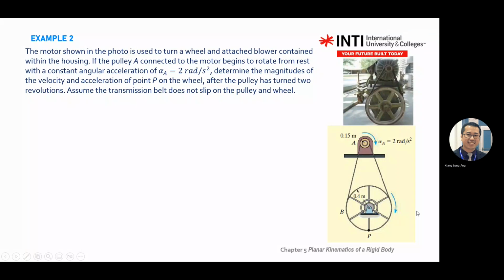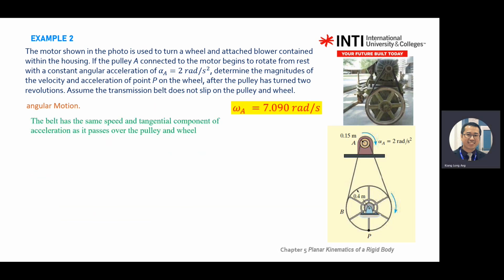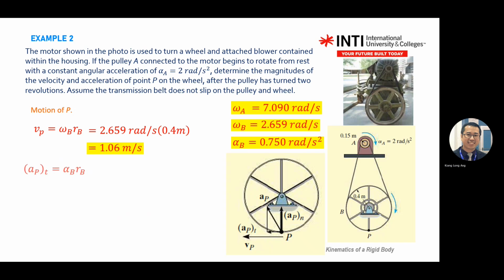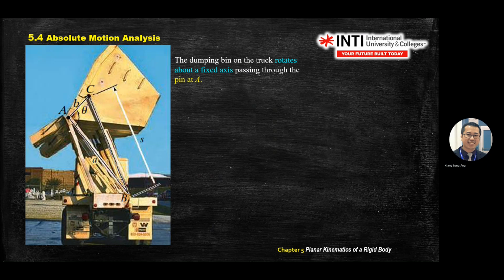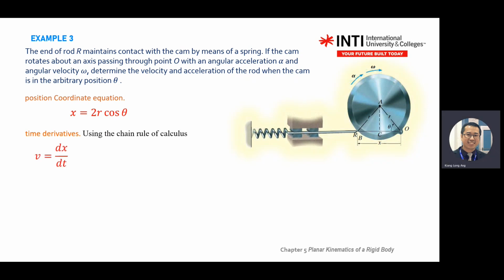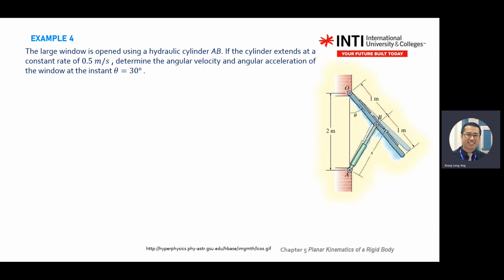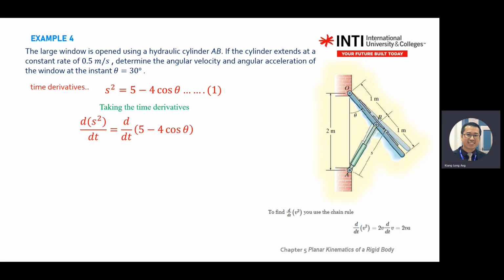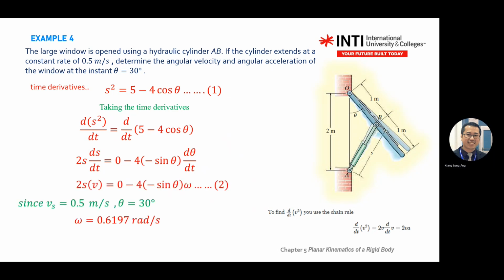Chapter5b-i Planar Kinematics of a Rigid Body